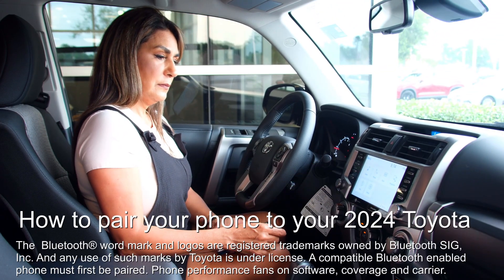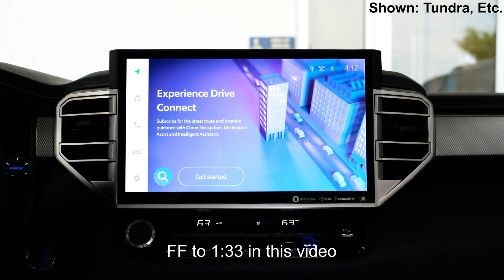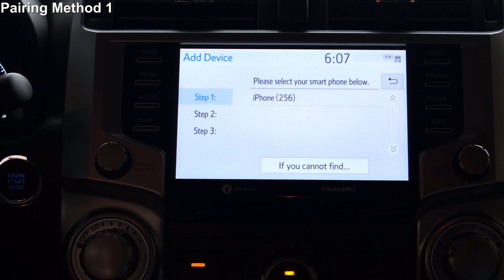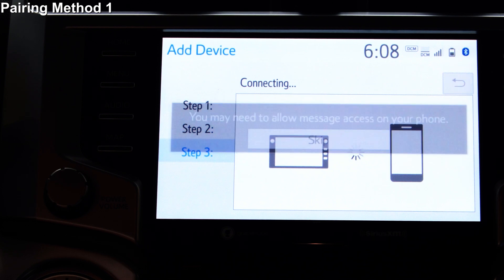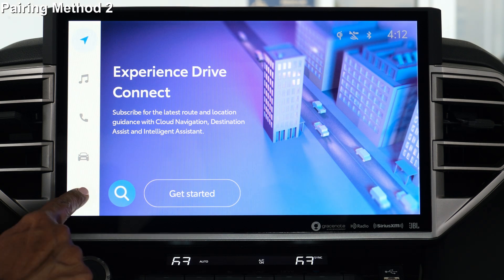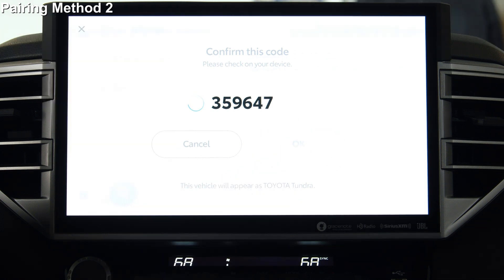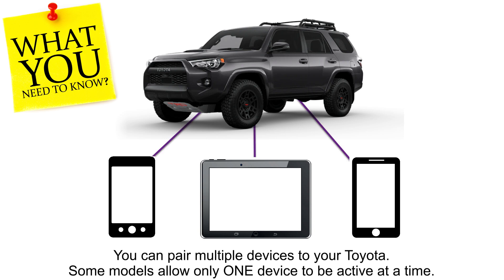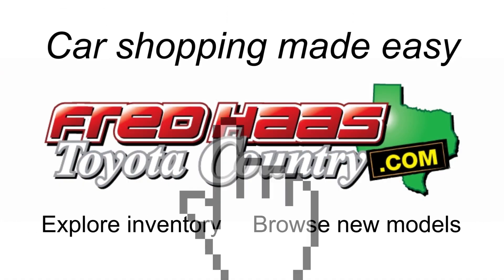My phone won't connect to my Toyota! Here's the fix. Toyota 2024 Phone Pairing.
Here's a "How To" video: Pair you Toyota 2024 car/truck with your device
It's incredibly frustrating when your phone refuses to connect to your car, especially when you're in a hurry or need to rely on hands-free features for navigation, calls, or music. This video has been created to help you connect your phone or device to your Toyota 2024 car or truck.
If you have figured out another way, please comment in the section below.

I created this video because the frustration of not being able to connect is amplified by the fact that you’ve come to expect this technology to work flawlessly—when it doesn’t, it disrupts your routine and leaves you feeling helpless in the face of seemingly simple tasks. Whether it's Bluetooth issues or software glitches, the disruption is a reminder of how much we've come to depend on these connections to simplify our lives.

Chapters:
0:00 - 00:20 - Intro
0:21 - 1:32 - Pairing Method 1
1:33 - 3:26 - Pairing Method 2
3:27 - End - Try this